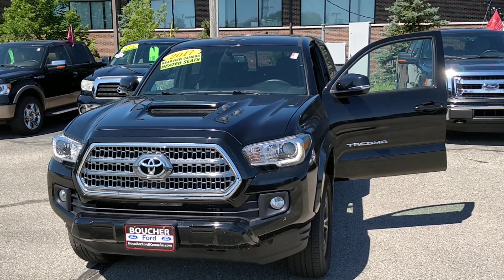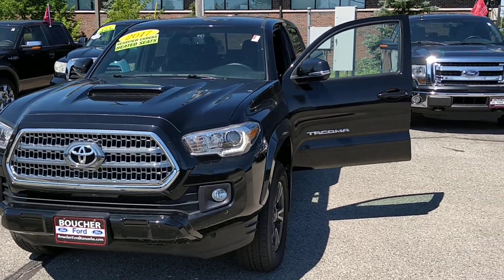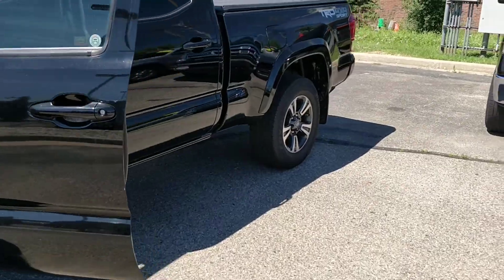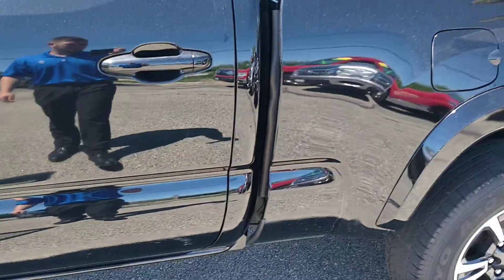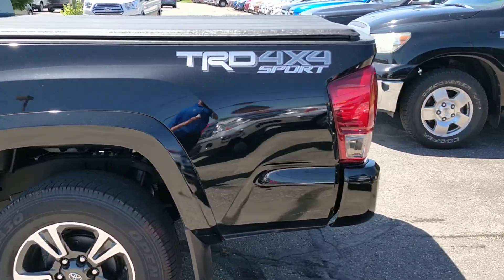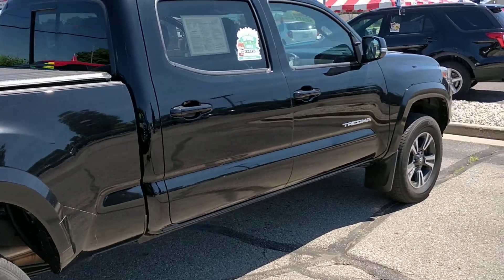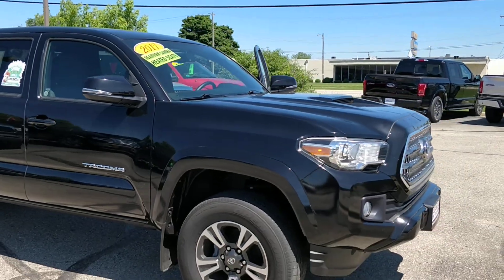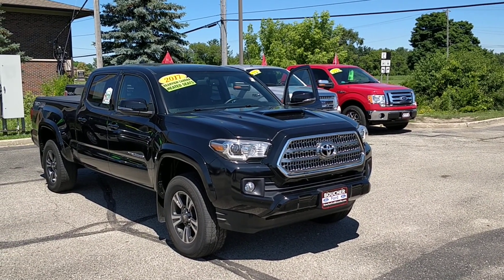2017 Toyota Tacoma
Alex Cooper

Gordie Bouher Ford of Kenosha
8301 75th st